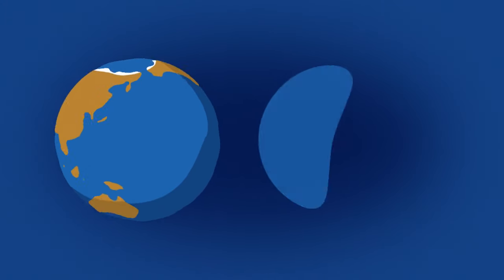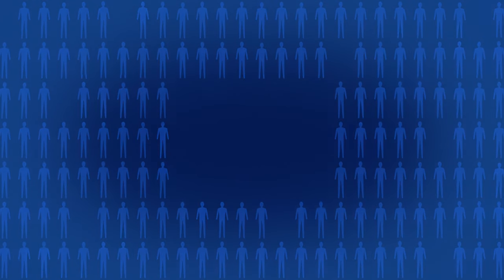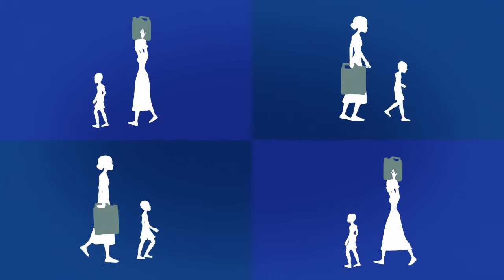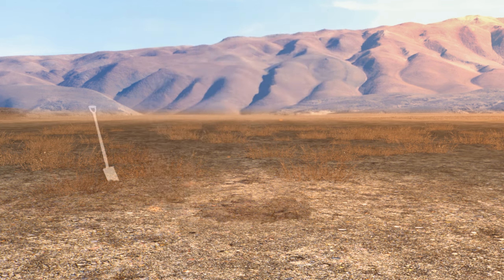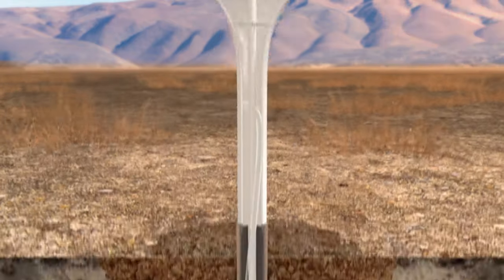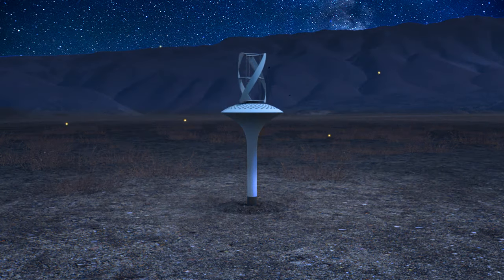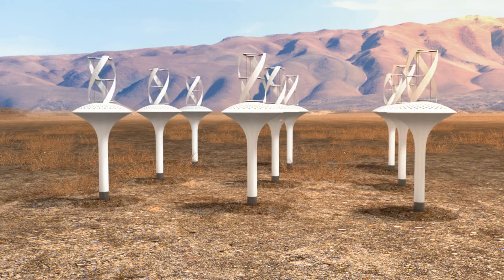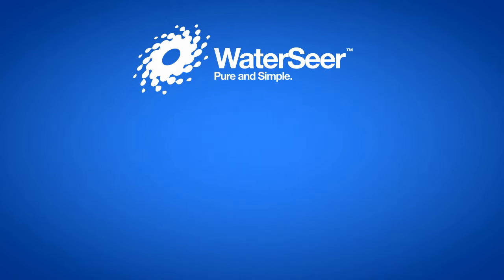WaterSeer™ Indiegogo HD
WaterSeer™ eliminates this chronic and tragic burden by providing access to clean, safe drinking water, right where people live, by extracting water directly from the air.